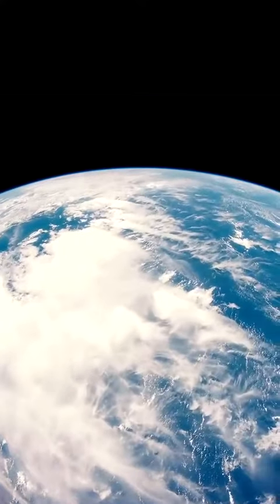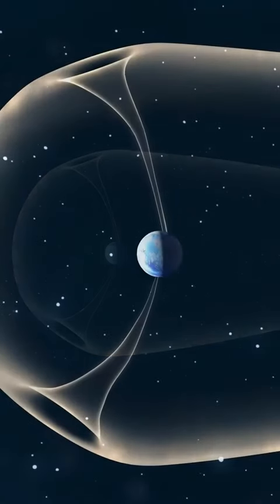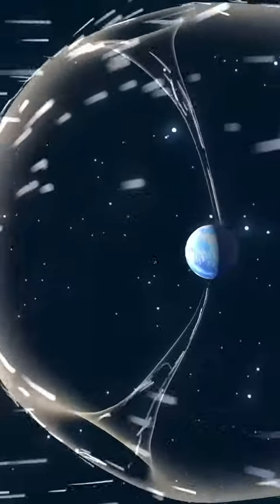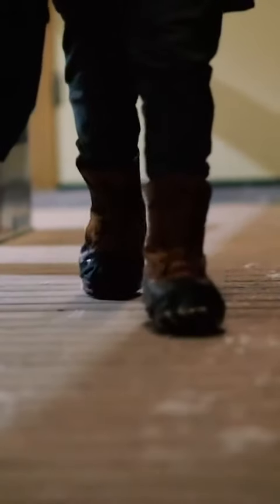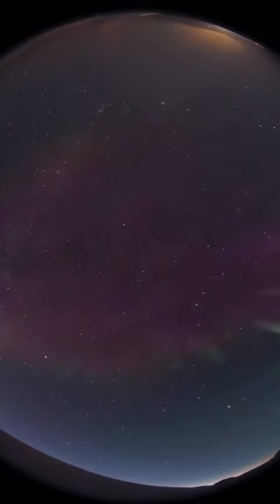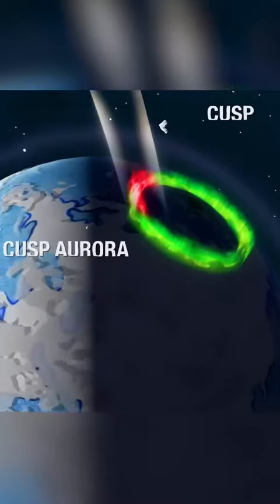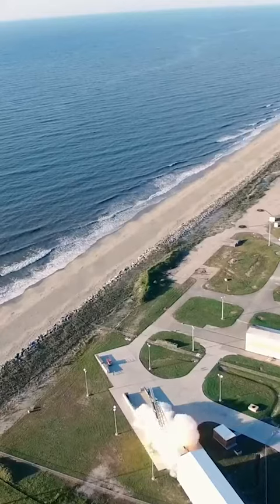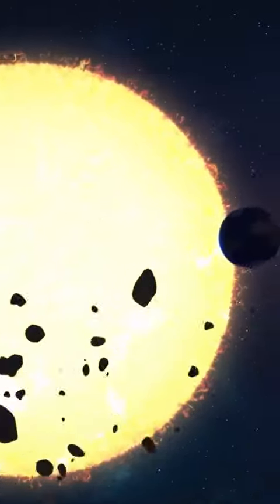Why We're Sending Rockets into Earth's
Aurora